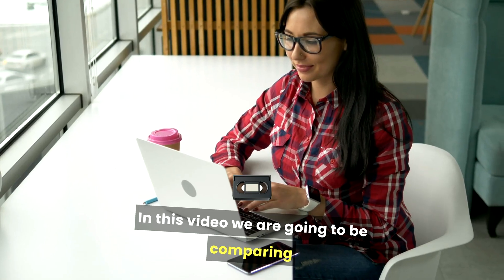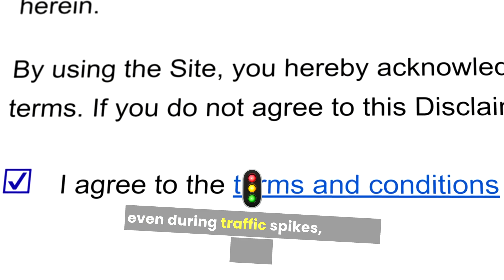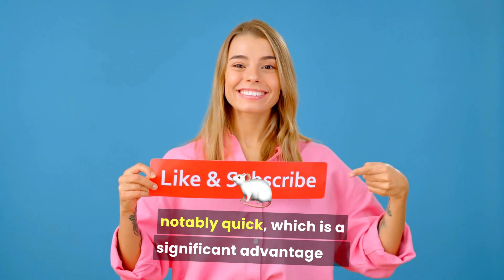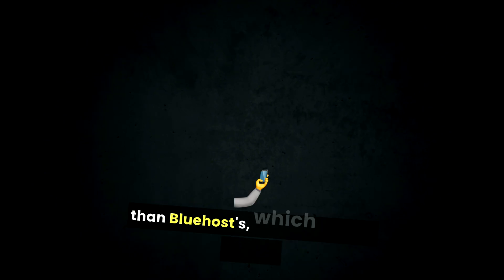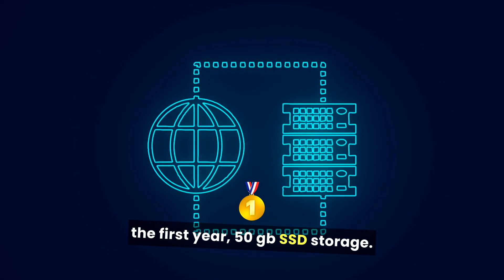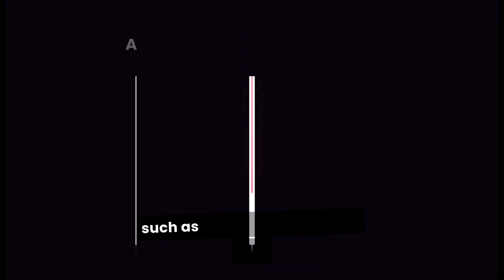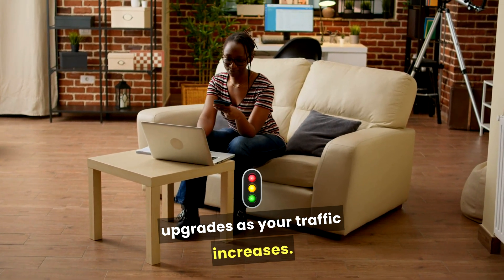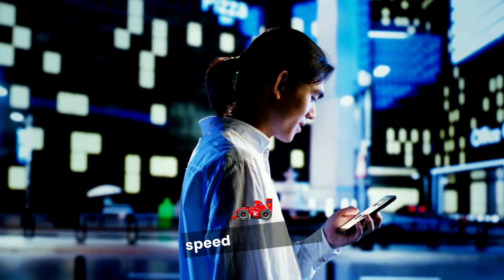Bluehost vs SiteGround: The Best Hosting for WordPress?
When you look at Bluehost vs. SiteGround, it’s helpful to compare what each one offers. Bluehost is often praised for its affordability and ease of use, making it a popular choice for beginners. In a SiteGround review, users highlight its excellent customer support and faster loading speeds, which are great for those who want their websites to run smoothly. Overall, both have their strengths, so whether you prefer Bluehost for its budget-friendly options or SiteGround for its top-notch service, it really depends on what features are most important to you.